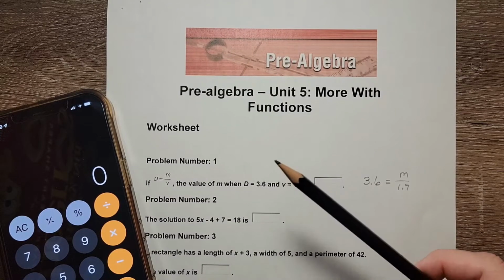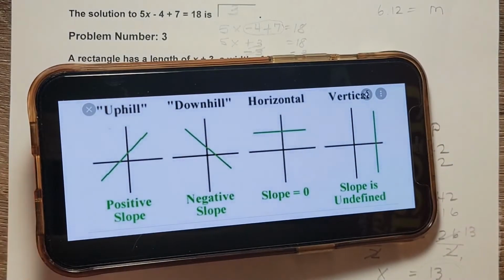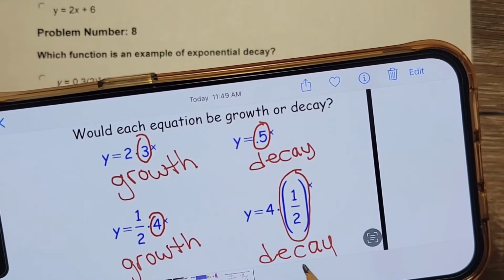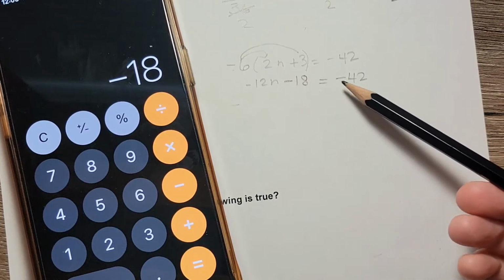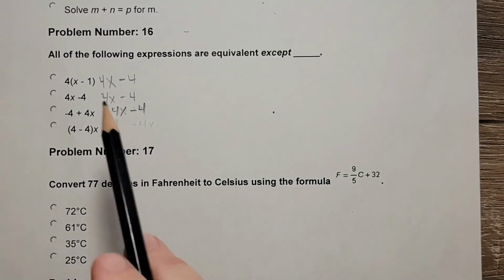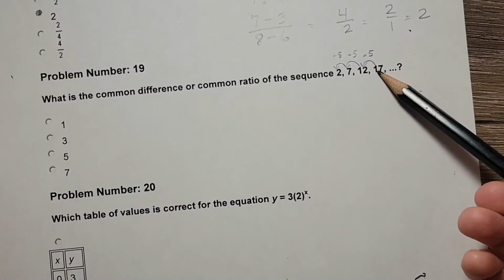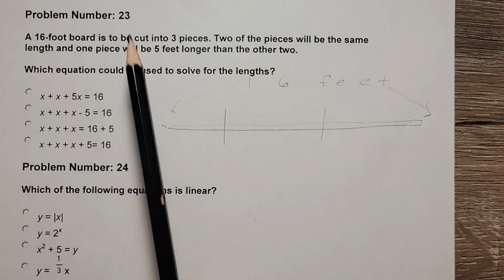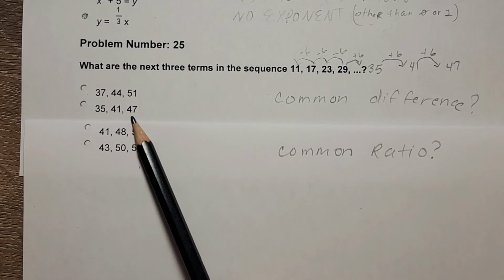Math 805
More With Functions